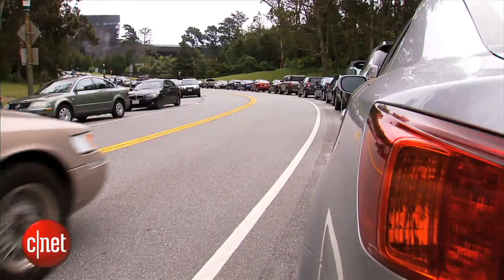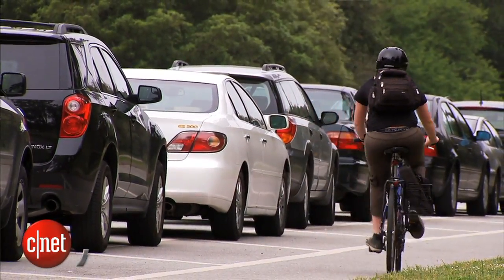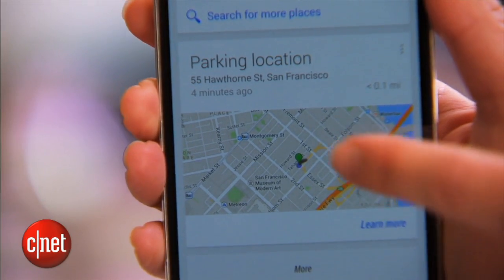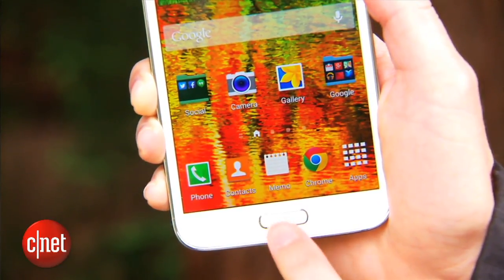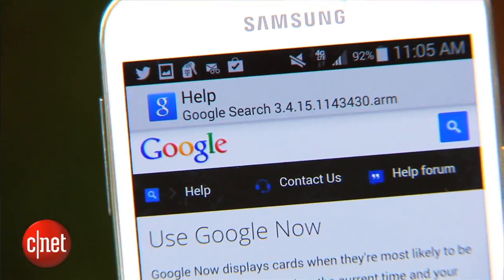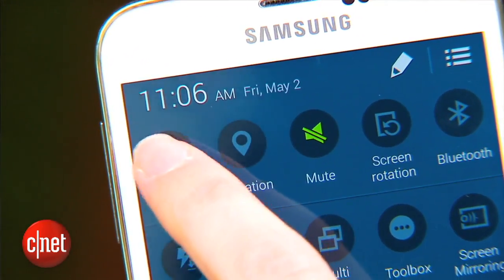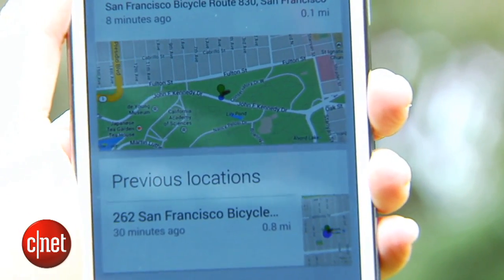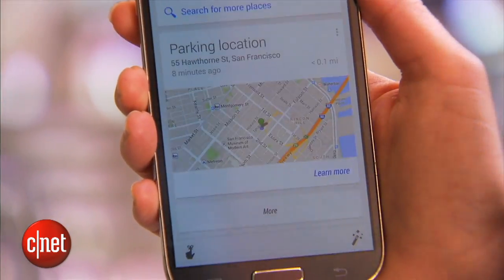CNET How To - Ok Google, where's my car?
A new Google Now feature keeps you from losing your car ever again.